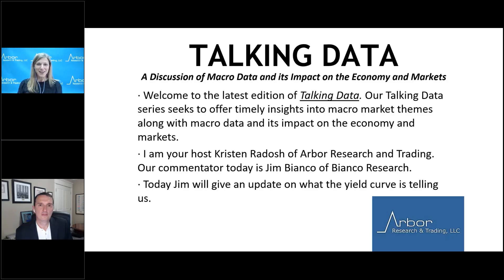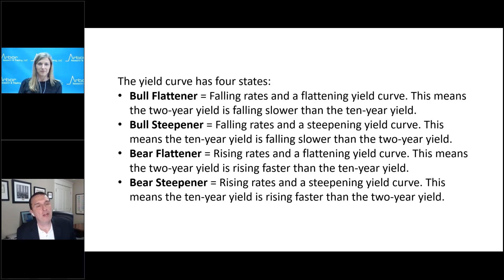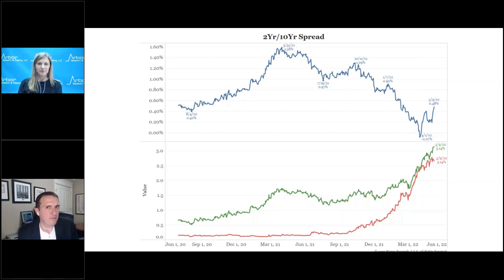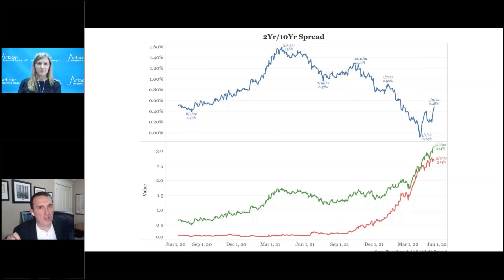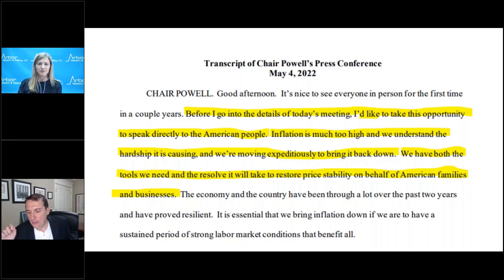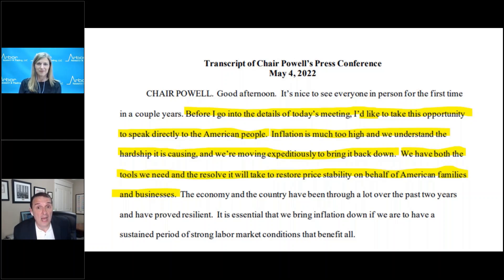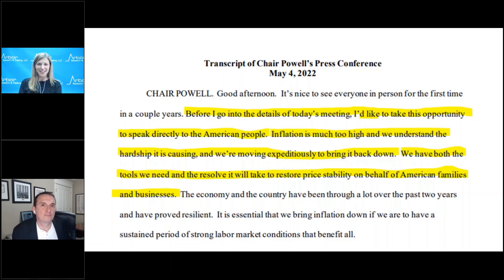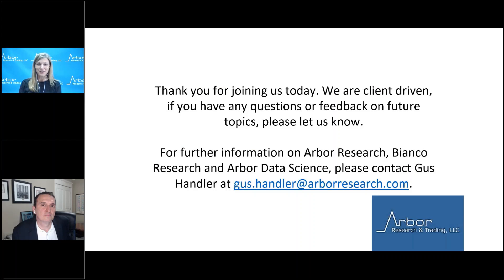Talking Data Episode #134: What is the Yield Curve Telling Us?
I am your host Kristen Radosh of Arbor Research and Trading. Our commentator today is Jim Bianco of Bianco Research.

Today Jim will give an update on what the yield curve is telling us.
• The four states of the yield curve
• Which states are we in now and what does it mean?
• Inconsistent/mixed messages from the Fed

Thank you for joining us today. We are client driven, if you have any questions or feedback on future topics, please let us know.